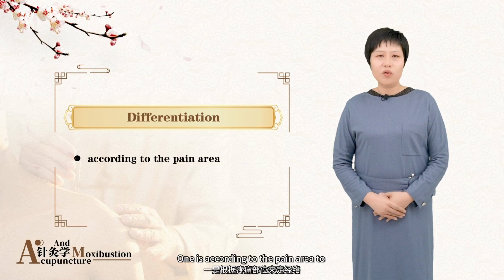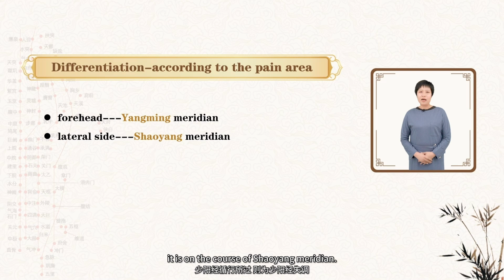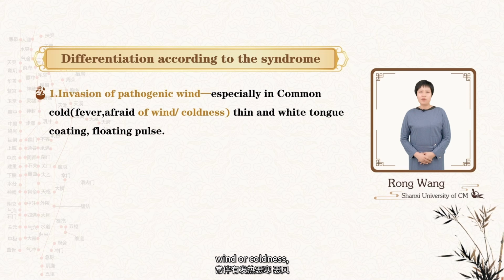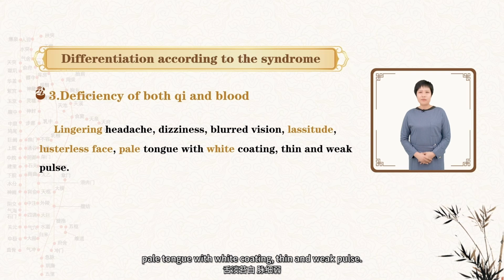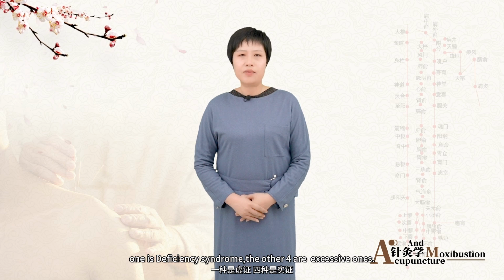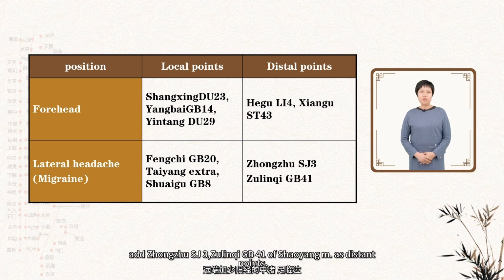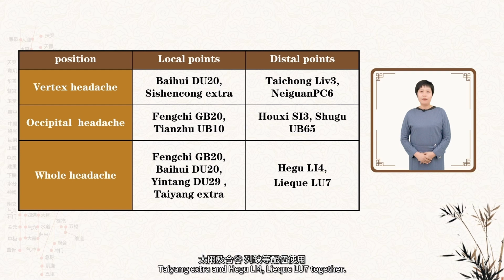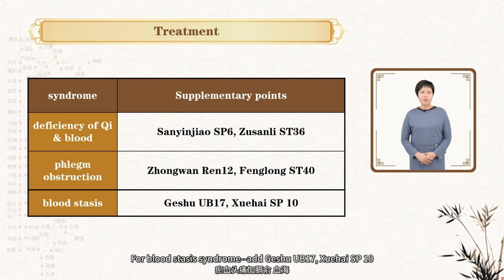头痛的针灸疗法